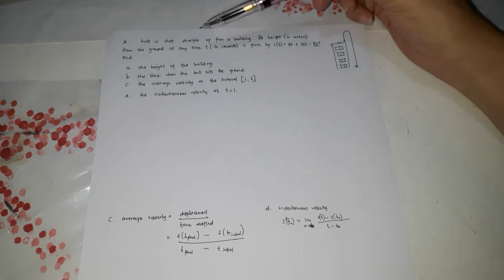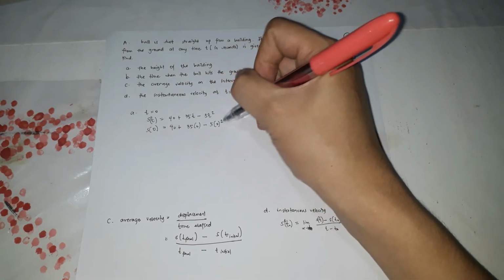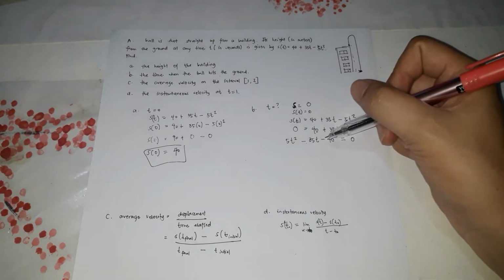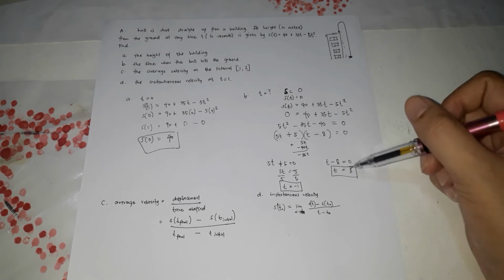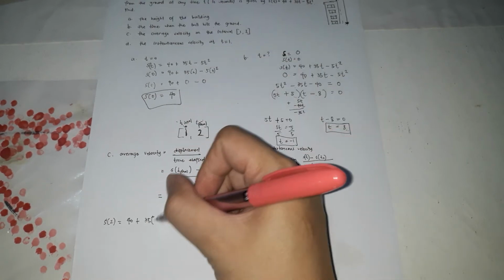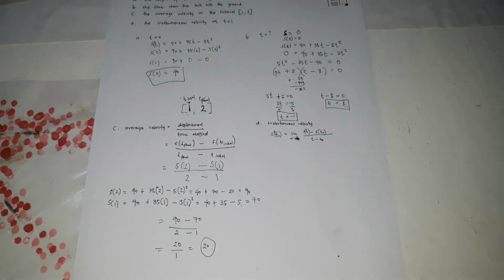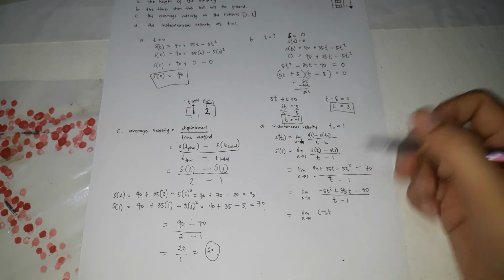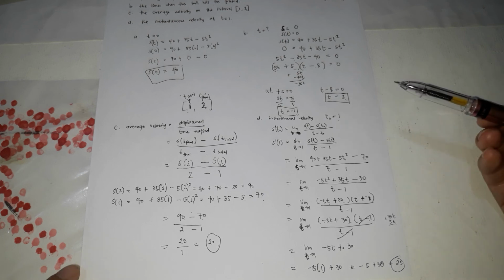Solving problems involving derivative average velocity and instantaneous velocity